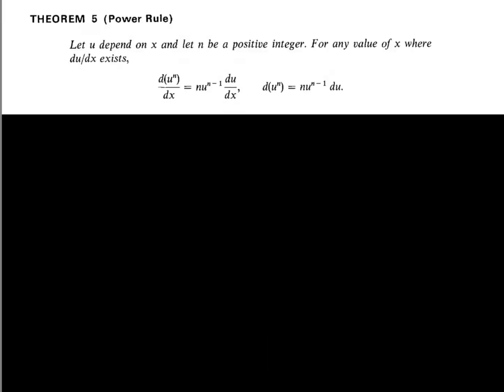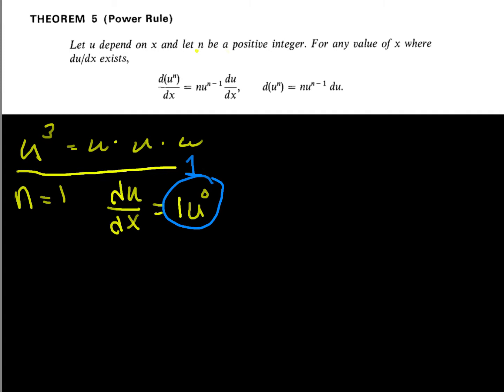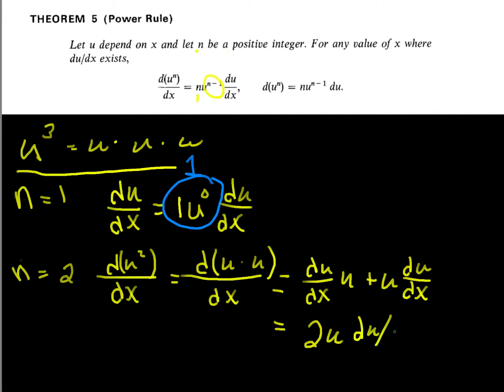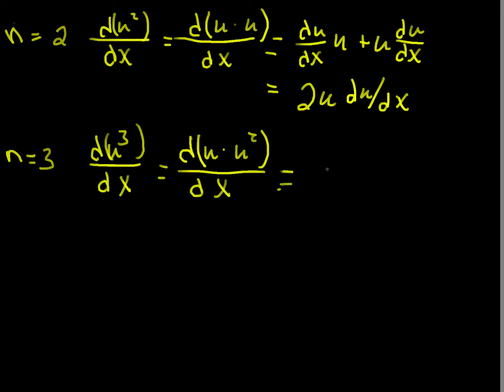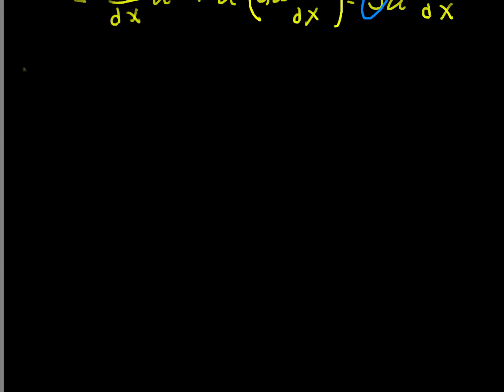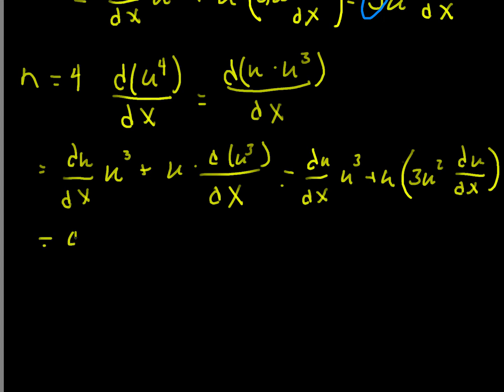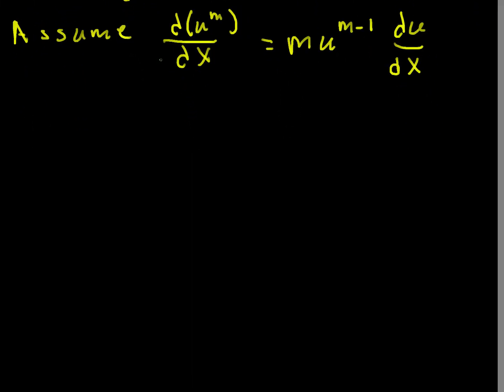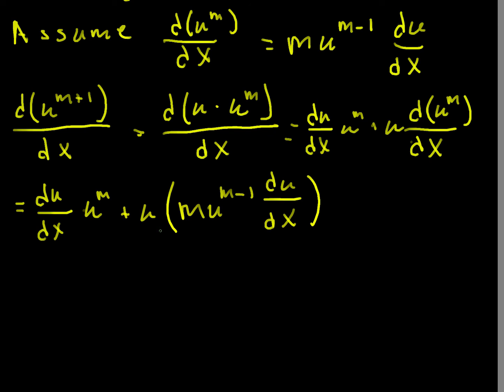Derivatives of Rational Functions (Section 2.3) Pt1c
Proof of power rule